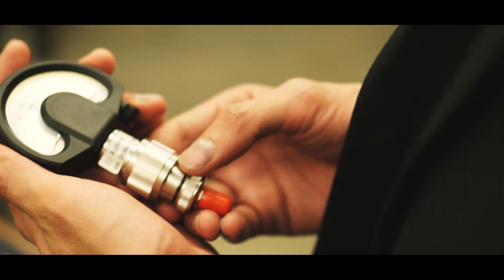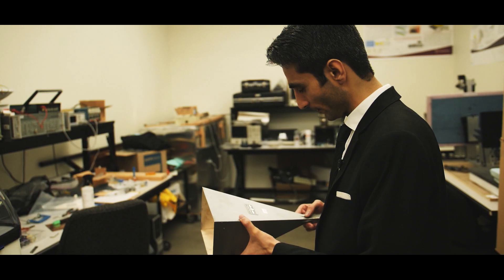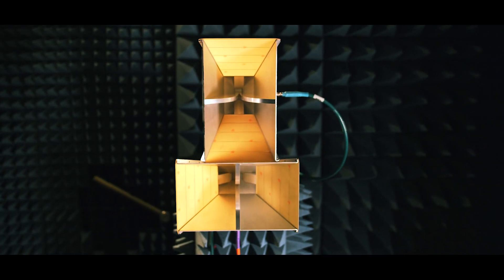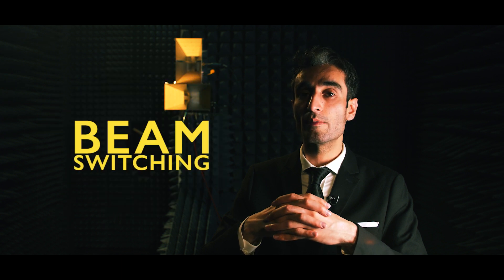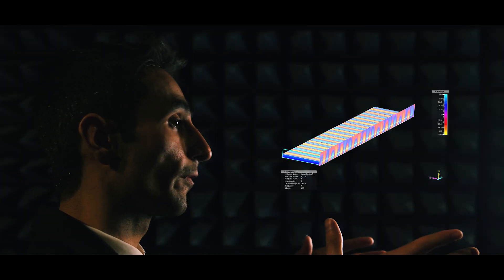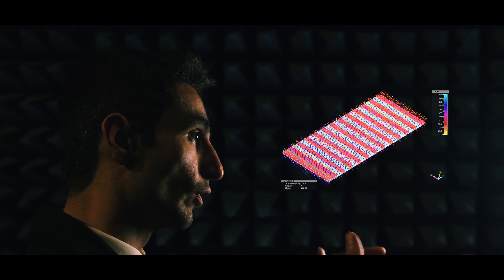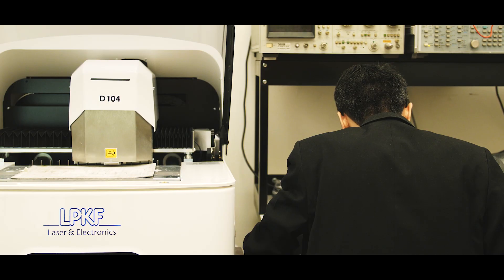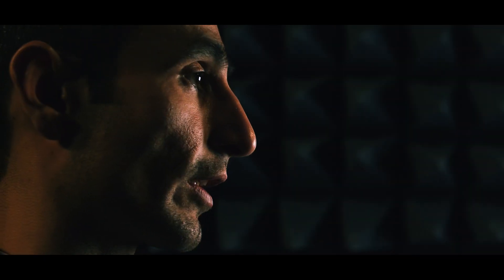BAKHTIAR ALI KHAN: Antennas designed for next-generation space exploration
Bakhtiar Ali Khan, PhD candidate in Electrical Engineering at Concordia University, studies electromagnetics, more specifically how to design antennas tailored for next-generation satellite and space applications.

Bakhtiar Ali Khan received his Bachelor's degree in electrical engineering from GIKI Pakistan, followed by a Master’s degree from Jacobs University Germany. So far, he has published around 10 journal and conference articles.